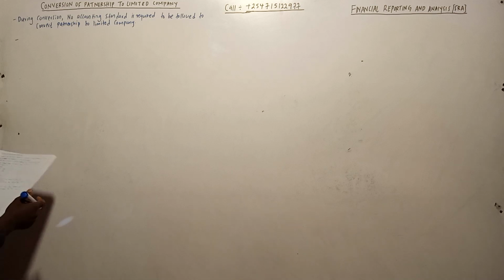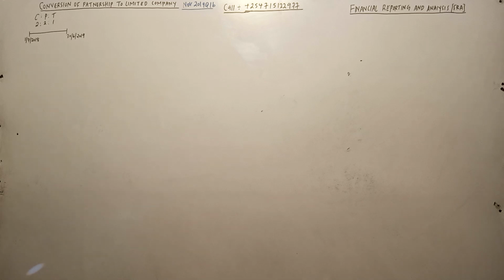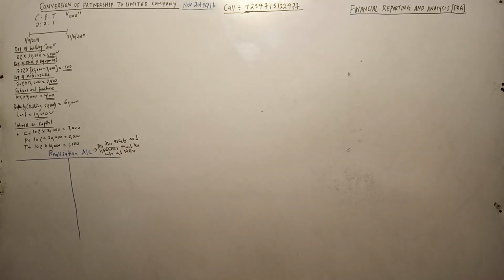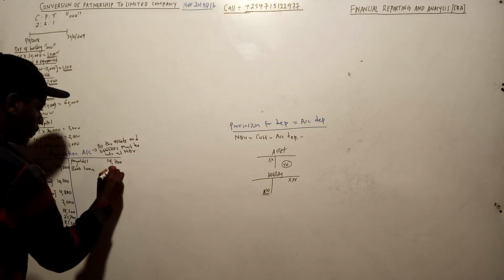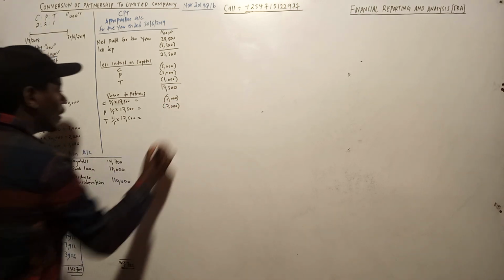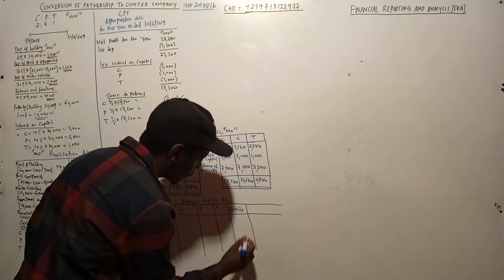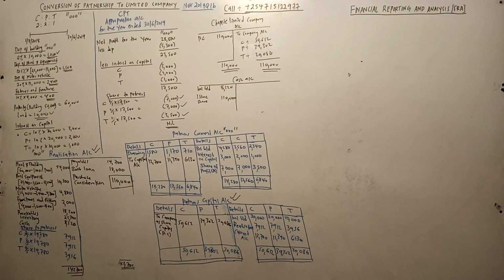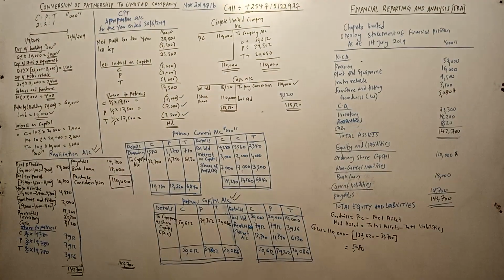CONVERSION OF PATNERSHIP TO LIMITED COMPANY LESSON 1